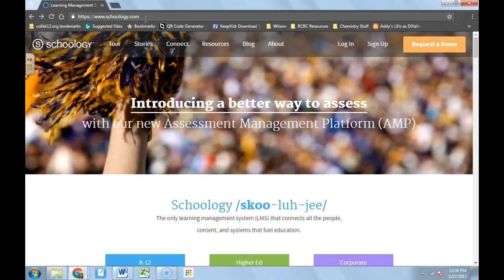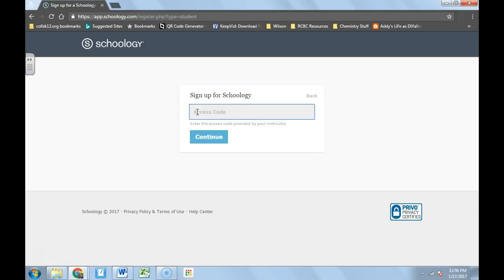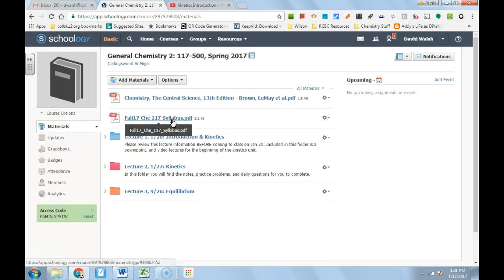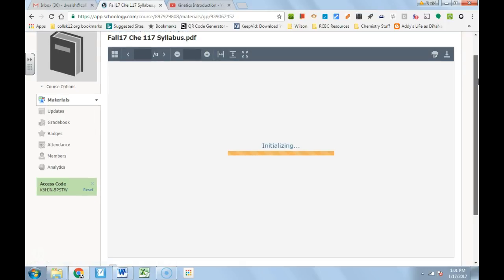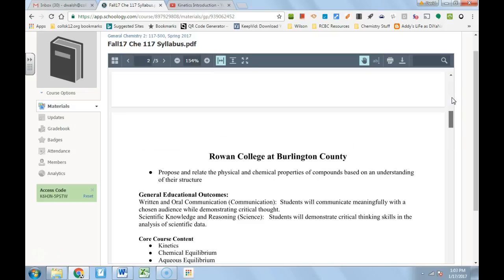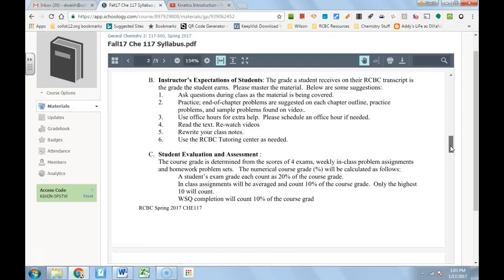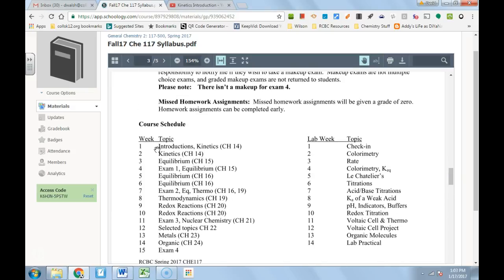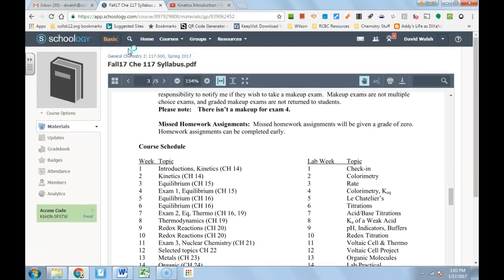Welcome to CHE 117-500.